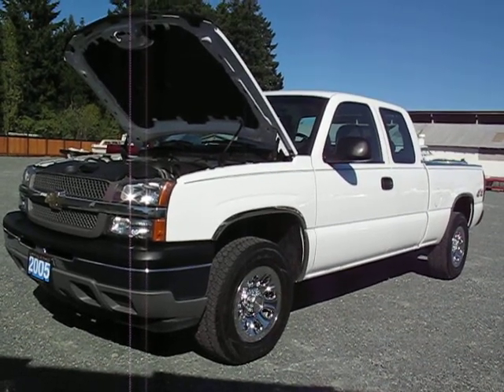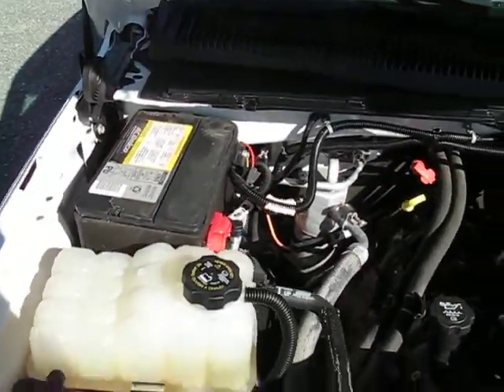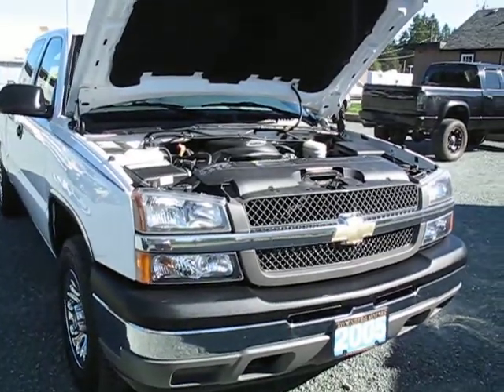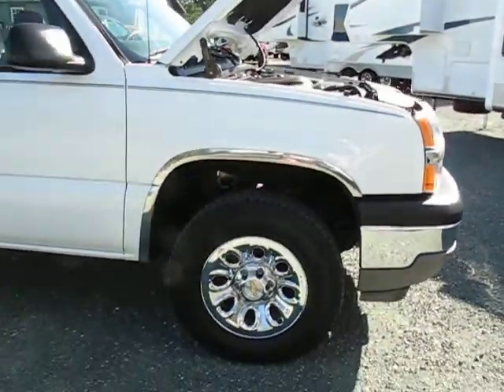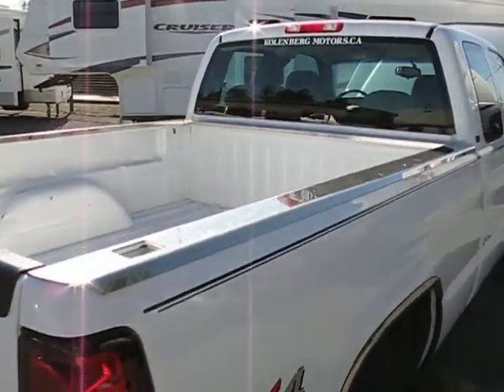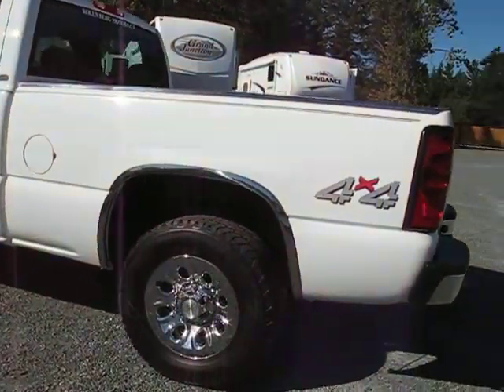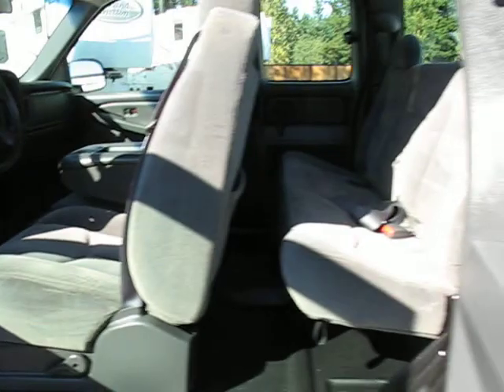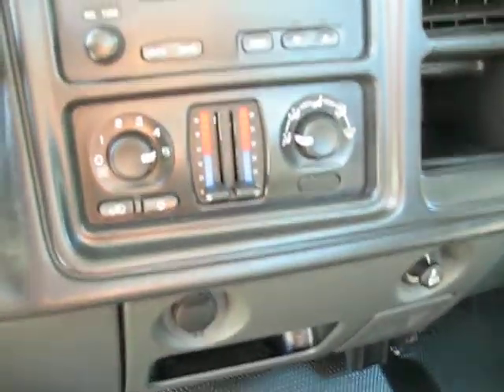2005 CHEVROLET SILVERADO 1500 QUAD CAB 4X4 AT KOLENBERG MOTORS LTD